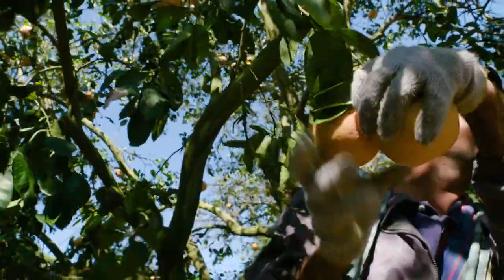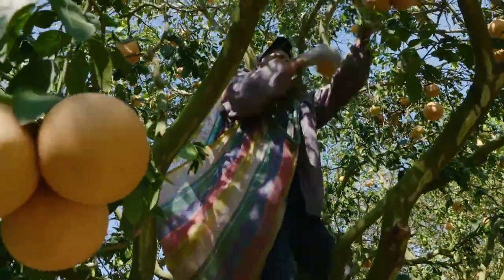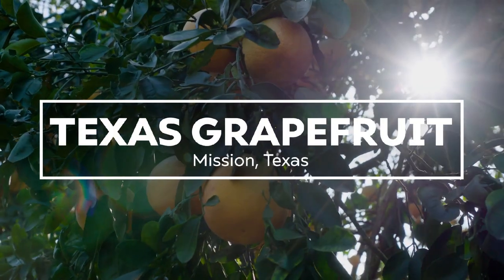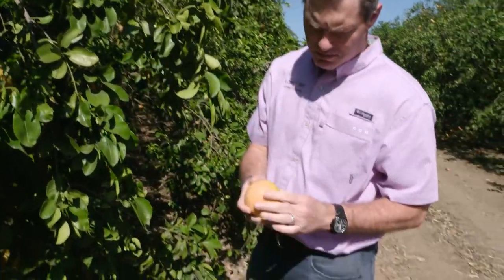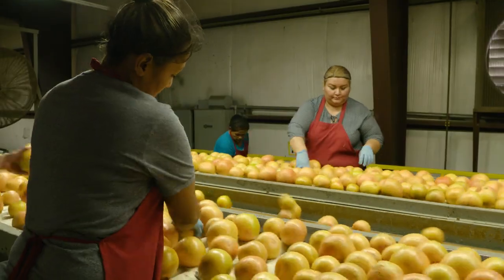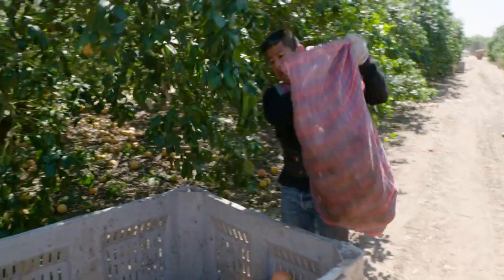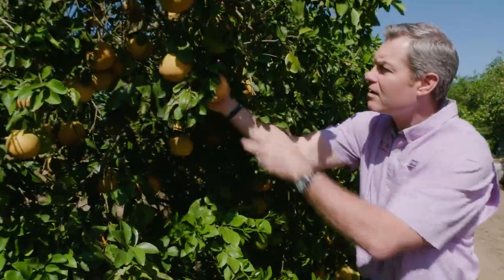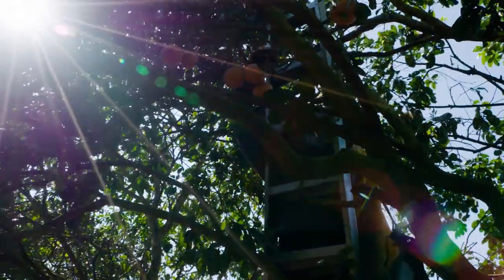Texas Grapefruit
Grapefruit. It’s a Rio Grande Valley specialty! Enjoy the official fruit of Texas during National Grapefruit Month